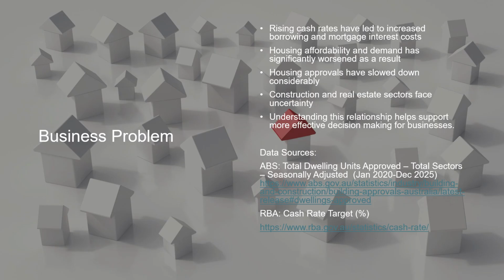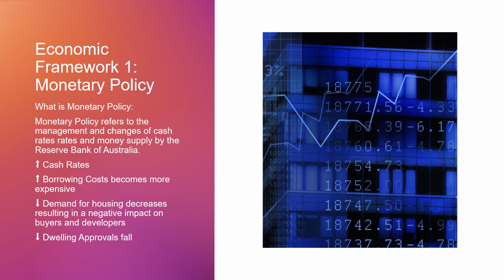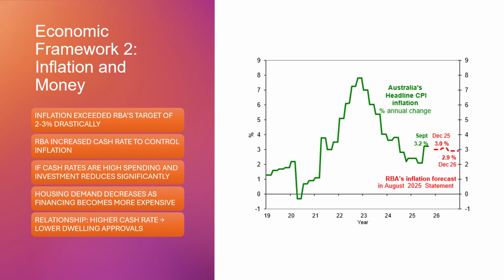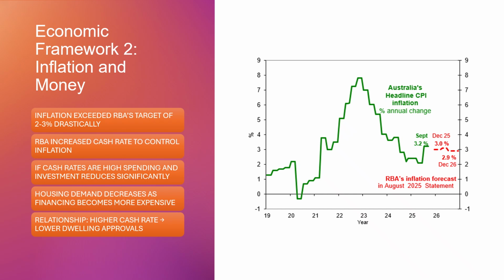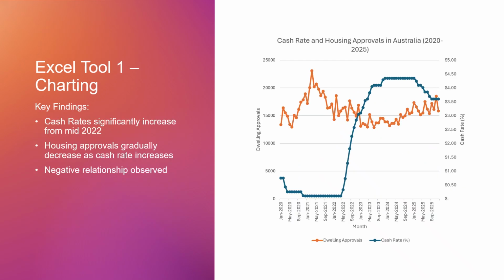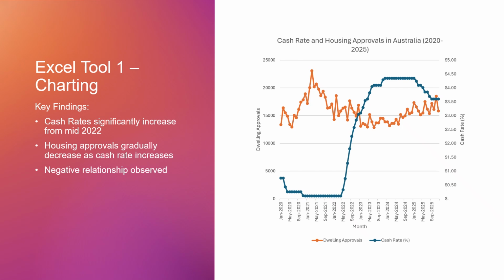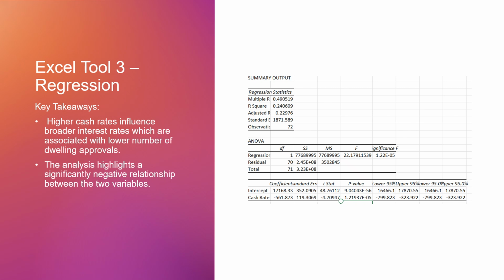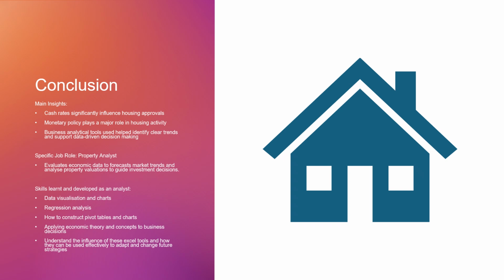MQBS1030 - Video Presentation - By Rayyan Alavi 47848723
I present an analysis on How rising cash rates have impacted Australia's housing approvals through exploring several economic concepts and business analytics tools.